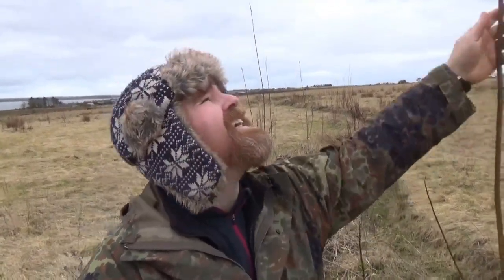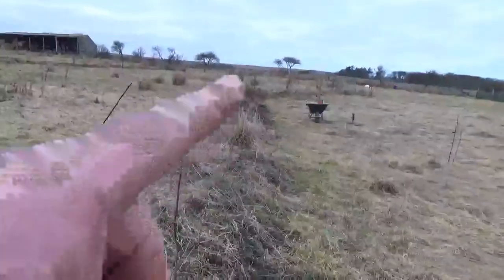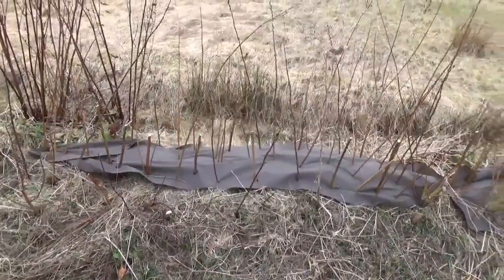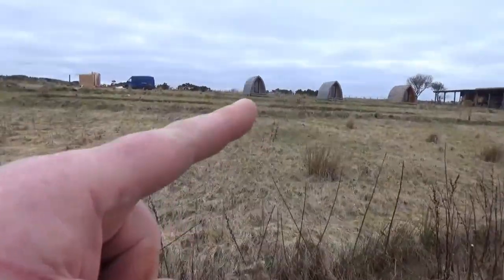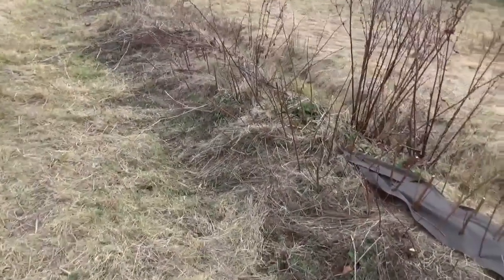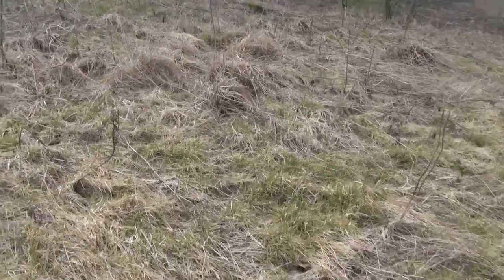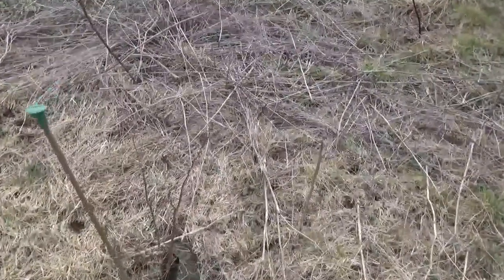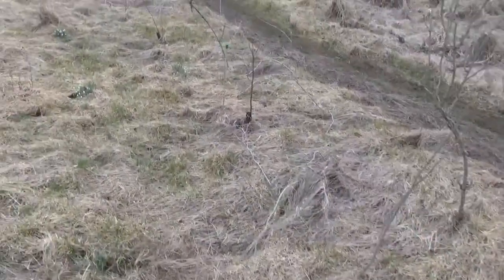Growing free willow trees on the permaculture swale, planting willow arches, and free fruit trees.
In this video I demonstrate how we divide and duplicate willow and elder, by taking simple cuttings.
I multiply the biomass willow on the oldest swale, plant a couple of willow arches with some osier willow, and use elder cuttings to close a gap in the shelterbelt trees.
Within a few years using these techniques each spring, the house heating and cooking systems will be provided for 100% by on-croft resources.
Beyond that, we'll become self sufficient for wood chip, animal bedding, and biochar. This will significantly increase the resiliency of the croft, and sequester carbon while meeting multiple needs.